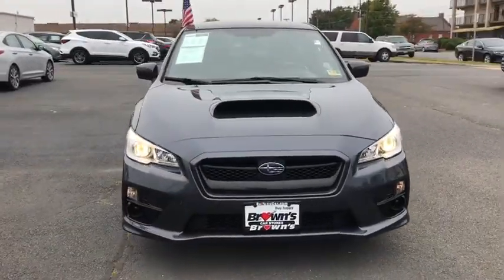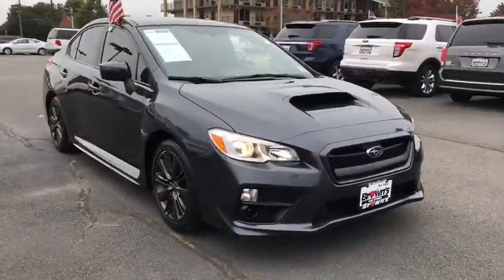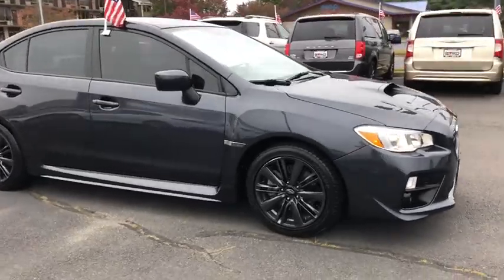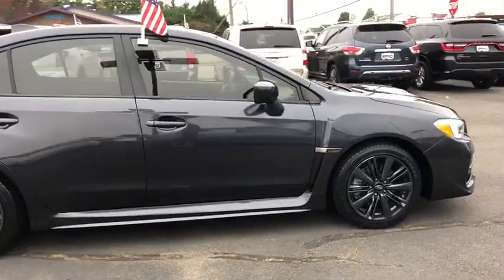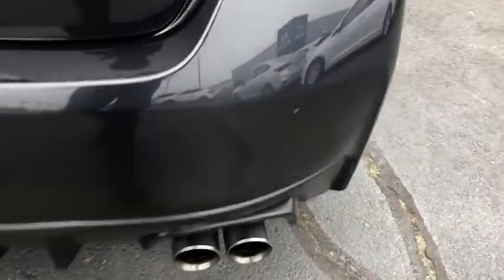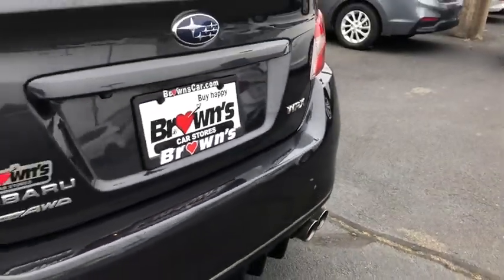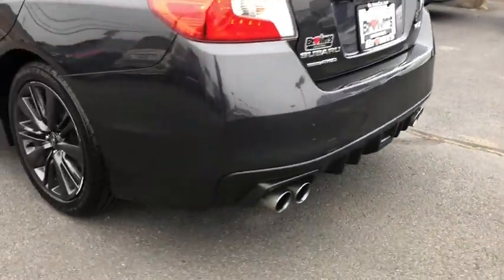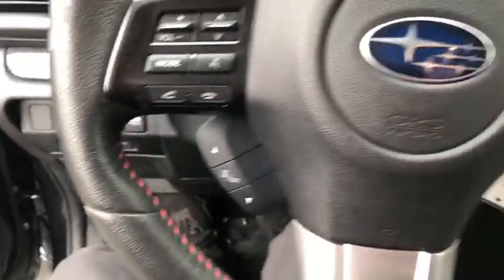2015 Subaru WRX Manassas, Chantilly, Fairfax, Woodbridge, Centreville, VA P3761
Dark Gray Metallic Used 2015 Subaru WRX available in Manassas, Virginia at Browns Manassas Hyundai. Servicing the Chantilly, Fairfax, Woodbridge, Centreville, VA area.
2015 Subaru WRX 4DR SDN MT - Stock#: P3761 - VIN#: JF1VA1A66F9800548

Low Mileage, Nicely Equipped WRX at a great price! Nicely equipped with Bluetooth, Automatic Climate Control, Rear View Camera, Keyless Entry, Six Speed Manual, and lots more. Don't miss out on this well-kept, low mileage WRX. Stop in today and see it for yourself!
15.9 Gal. Fuel Tank,2 12V DC Power Outlets,2 LCD Monitors In The Front,4-Way Passenger Seat -inc: Manual Recline and Fore/Aft Movement,4-Wheel Disc Brakes w/4-Wheel ABS Front Vented Discs Brake Assist and Hill Hold Control,4.11 Axle Ratio,60-40 Folding Bench Front Facing Fold Forward Seatback Rear Seat,ABS And Driveline Traction Control,Air Filtration,Airbag Occupancy Sensor,Analog Display,Auto Off Projector Beam Halogen Daytime Running Headlamps,Automatic Air Conditioning,Back-Up Camera,Black Grille,Black Side Windows Trim and Black Front Windshield Trim,Body-Colored Door Handles,Body-Colored Front Bumper,Body-Colored Power Side Mirrors w/Manual Folding,Body-Colored Rear Bumper,Cargo Area Concealed Storage,Cargo Space Lights,Carpet Floor Trim and Carpet Trunk Lid/Rear Cargo Door Trim,Checkered Cloth Upholstery -inc: red stitching,Clearcoat Paint,Compact Spare Tire Mounted Inside Under Cargo,Cruise Control w/Steering Wheel Controls,Curtain 1st And 2nd Row Airbags,Day-Night Rearview Mirror,Double Wishbone Rear Suspension w/Coil Springs,Driver And Passenger Visor Vanity Mirrors w/Driver And Passenger Illumination,Driver Foot Rest,Driver Knee Airbag,Driver Seat,Dual Stage Driver And Passenger Front Airbags,Dual Stage Driver And Passenger Seat-Mounted Side Airbags,Electric Power-Assist Speed-Sensing Steering,Electronic Stability Control (ESC),Engine Immobilizer,Engine Oil Cooler,Engine: 2.0L DOHC Intercooled Turbocharged -inc: Dual Active Valve Control System (ADVCS) variable valve timing and Electronic Throttle Control (ETC),FOB Controls -inc: Trunk/Hatch/Tailgate,Fade-To-Off Interior Lighting,Fixed Rear Window w/Defroster,Front And Rear Anti-Roll Bars,Front Center Armrest and Rear Center Armrest,Front Cupholder,Front License Plate Bracket,Front Map Lights,Front Windshield -inc: Sun Visor Strip,Full Carpet Floor Covering -inc: Carpet Front And Rear Floor Mats,Full Cloth Headliner,Full Floor Console w/Covered Storage and 2 12V DC Power Outlets,Full-Time All-Wheel Drive,Galvanized Steel/Aluminum Panels,Gas-Pressurized Shock Absorbers,Gauges -inc: Speedometer Odometer Engine Coolant Temp Tachometer Turbo/Supercharger Boost Trip Odometer and Trip Computer,HVAC -inc: Underseat Ducts,Illuminated Locking Glove Box,Instrument Panel Bin Driver / Passenger And Rear Door Bins,Interior Trim -inc: Simulated Carbon Fiber Instrument Panel Insert Metal-Look Door Panel Insert Metal-Look Console Insert and Chrome/Aluminum Interior Accents,Leather Gear Shift Knob,Light Tinted Glass,Low Tire Pressure Warning,Manual Adjustable Rear Head Restraints,Manual Tilt/Telescoping Steering Column,Outboard Front Lap And Shoulder Safety Belts -inc: Rear Center 3 Point Height Adjusters and Pretensioners,Outside Temp Gauge,Performance Design Front Bucket Seats -inc: height adjustable drivers seat whiplash protection height and tilt adjustable head restraints and front passenger seat back pocket,Perimeter Alarm,Power 1st Row Windows w/Driver 1-Touch Up/Down,Power Door Locks,Power Rear Windows,Quasi-Dual Stainless Steel Exhaust w/Polished Tailpipe Finisher,Radio w/Seek-Scan Clock Speed Compensated Volume Control and Steering Wheel Controls,Rear Child Safety Locks,Rear Cupholder,Remote Keyless Entry w/Integrated Key Transmitter Illuminated Entry Illuminated Ignition Switch and Panic Button,Remote Releases -Inc: Power Cargo Access and Mechanical Fuel,Rocker Panel Extensions,Seats w/Cloth Back Material,Side Impact Beams,Sport Leather/Metal-Look Steering Wheel,Sport Tuned Suspension,Steel Spare Wheel,Strut Front Suspension w/Coil Springs,Systems Monitor,Tires: P235/45 R17 94W Summer Performance,Transmission: 6-Speed Manual,Trip Computer,Trunk Rear Cargo Access,Valet Function,Variable Intermittent Wipers,Vinyl Door Trim Insert,Wheels: 17' x 8.0J Aluminum Alloy/Dark Gray Finish